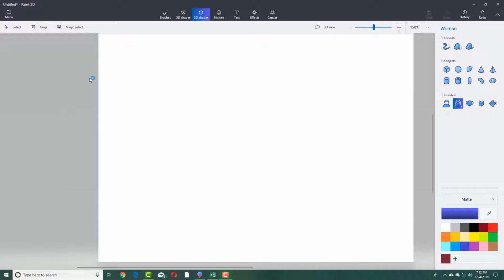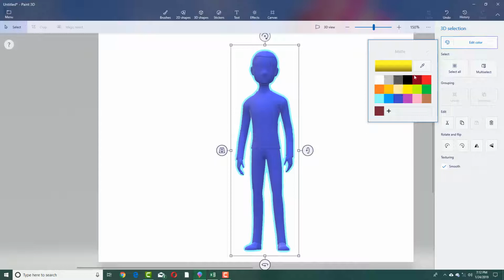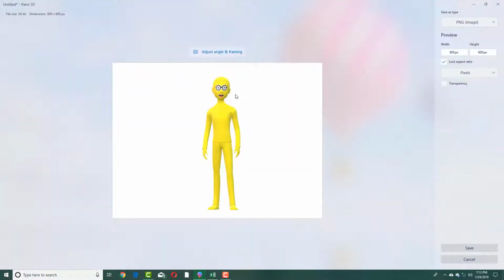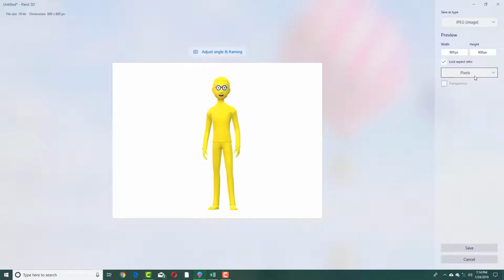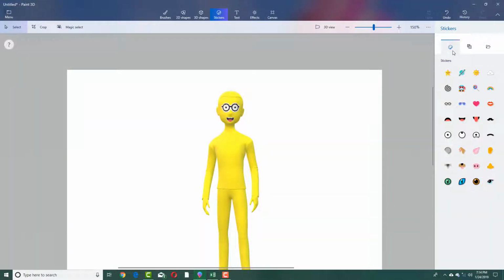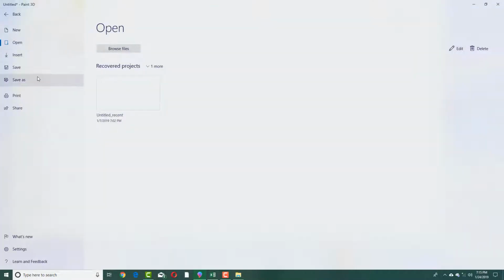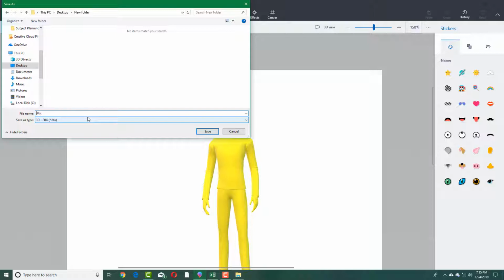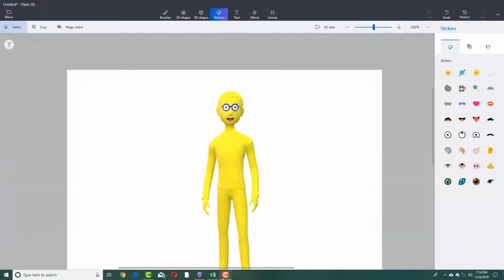Paint 3D Tutorial - Lesson 18 - Exporting Files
In this tutorial, we will be discussing on Exporting Files in Paint 3D.

Learn the basics of using Paint 3D, including how to use basic shape tools, work with canvas, make custom 3D models and add in textures.

If you like this video, here's our entire playlist of Paint 3D tutorials: